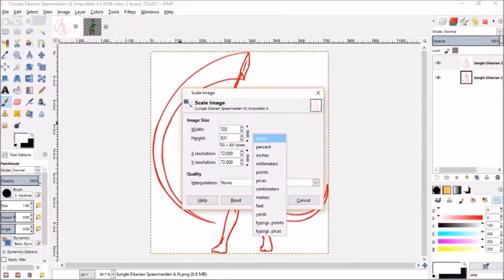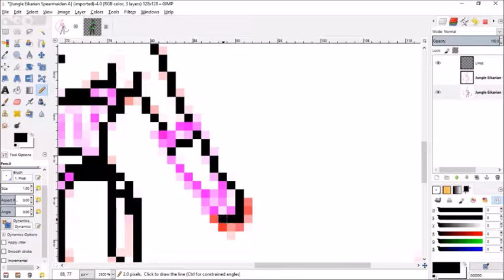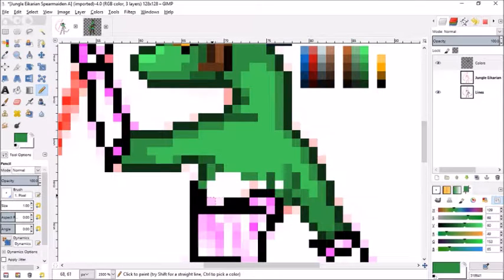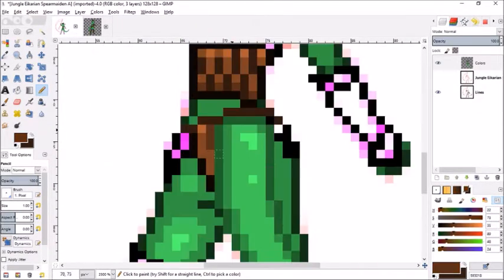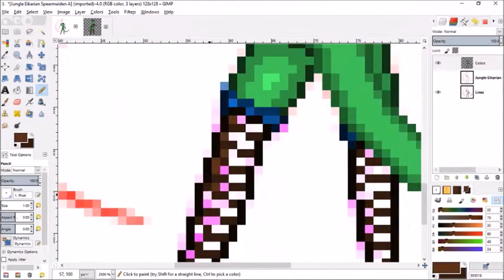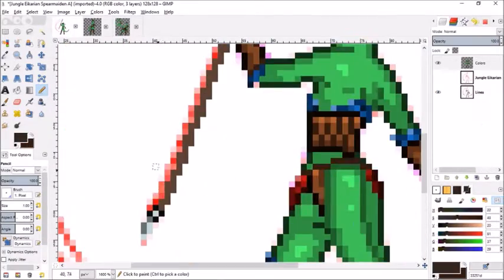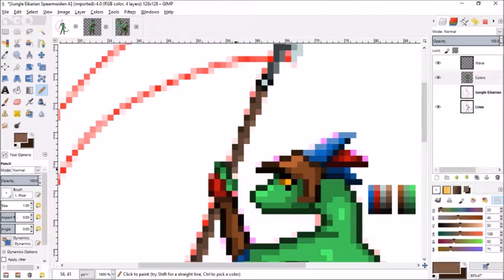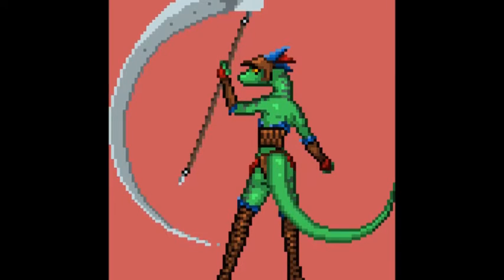Edgar Pixelates - Huntress Swinging Motion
This is one of the basic attacks for the eikarian (reptilian humanoids) huntress.  This is at the apex of the swing, and you'll see me going back and forth between that and her initial pose, the one I did not record.

Intro Soundbite is from Alestorm - Rumpelkombo